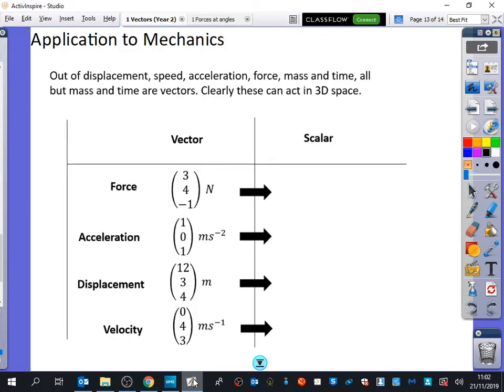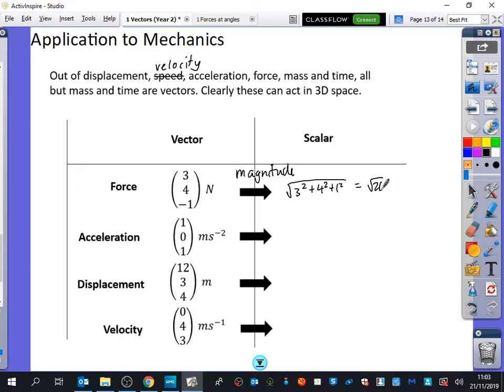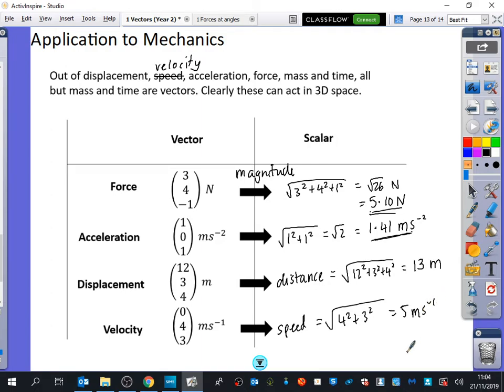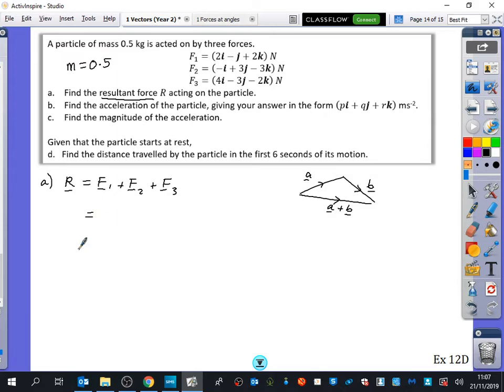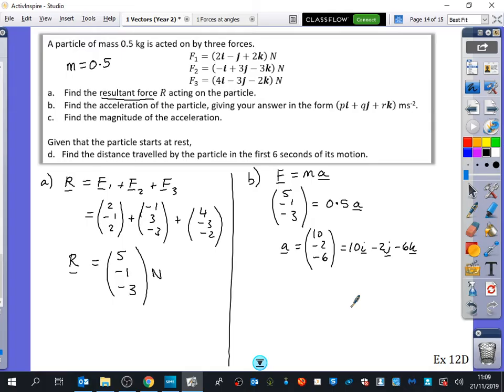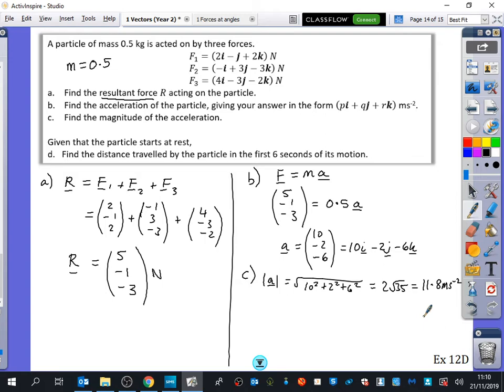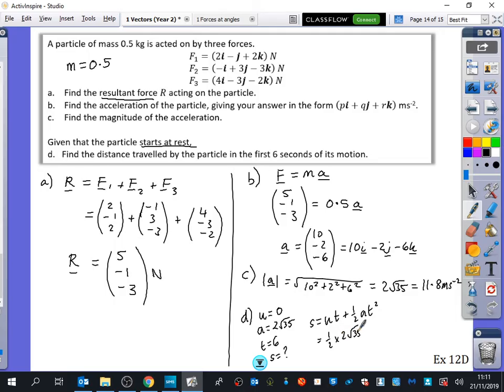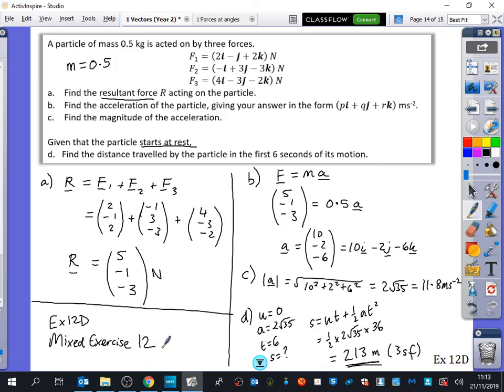Vectors 5 • Mechanics Links • P2 Ex12D • 🎲